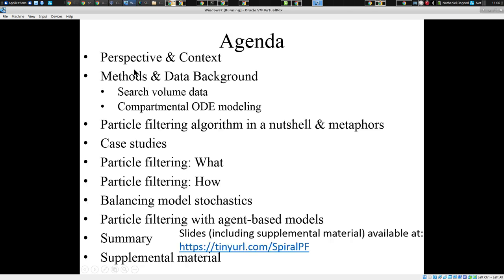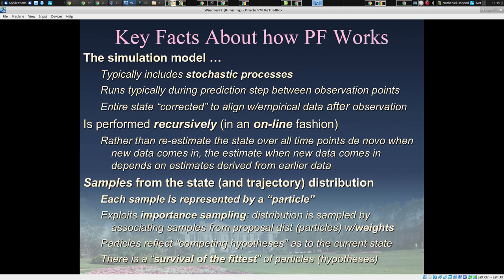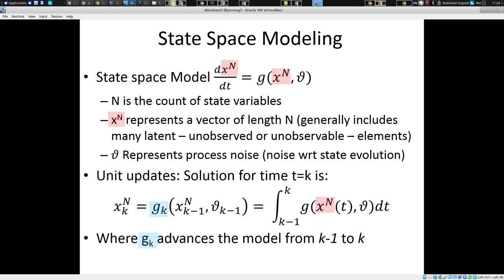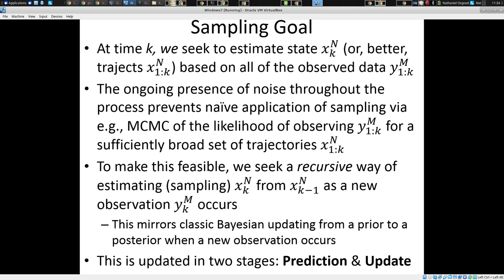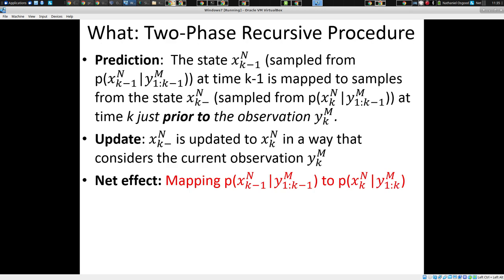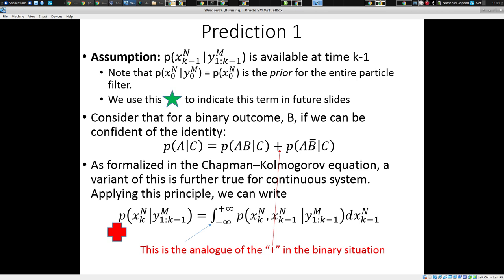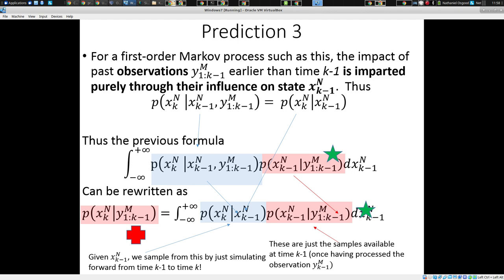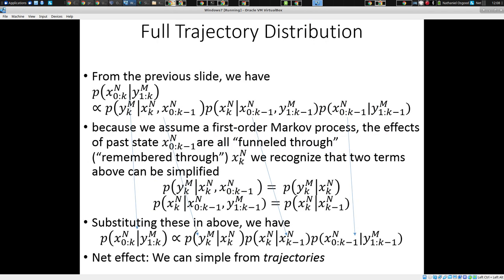Particle Filtering from the Distributional Standpoint